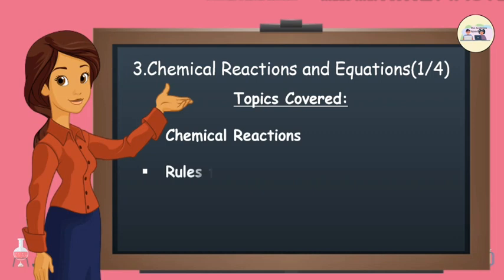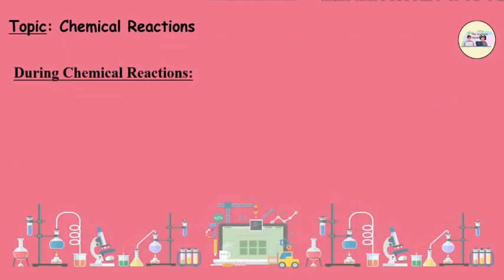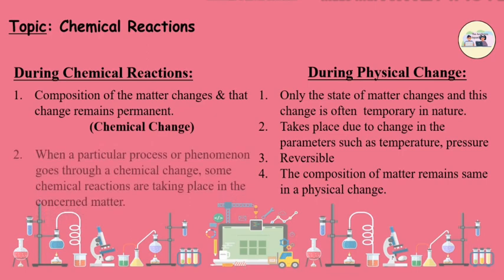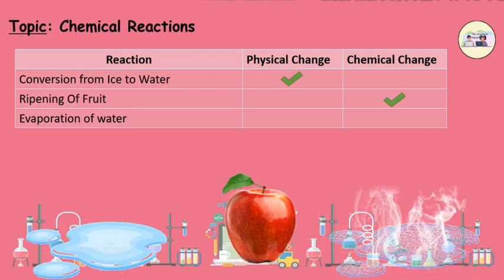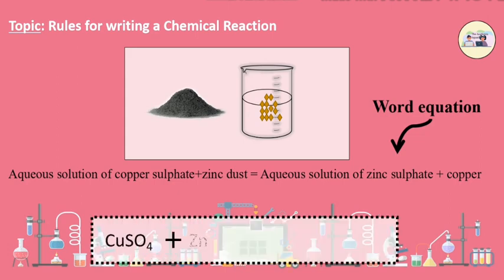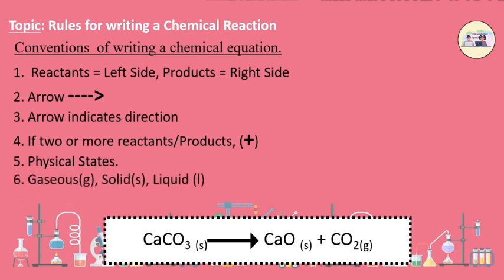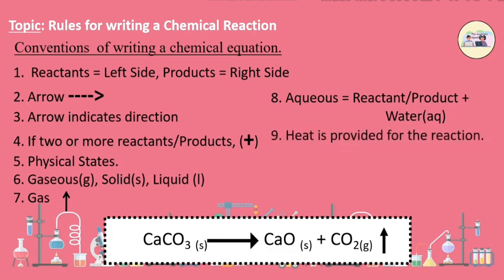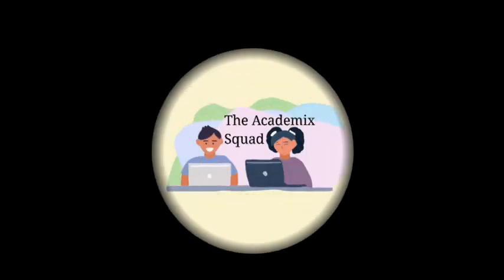Chemical Reactions and Equations |Science 1 - Chapter 3| How to write a Chemical Reaction, Rules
Topics Covered:
1. Chemical Reactions
2. Rules for writing a chemical reaction

Part 1/4.

Credits

Content: Keyu Jain
Voiceover: Keyu Jain
Video Animation & Editing: Aparna Sudhir
Chapter Notes & Documentation: Aryan Patel